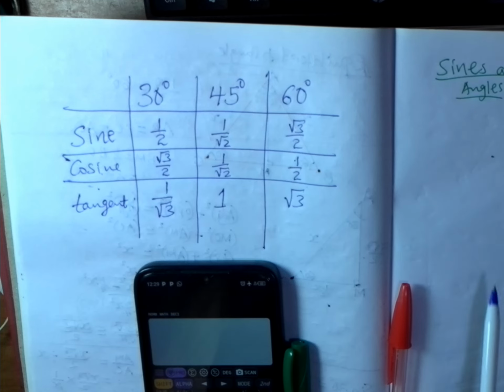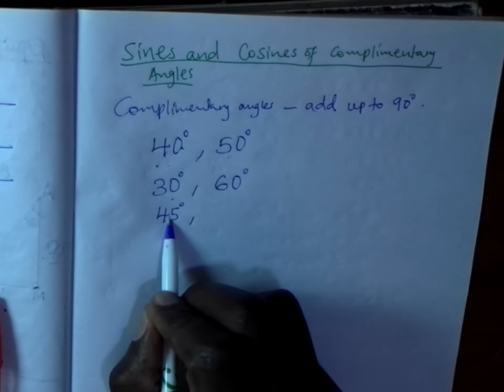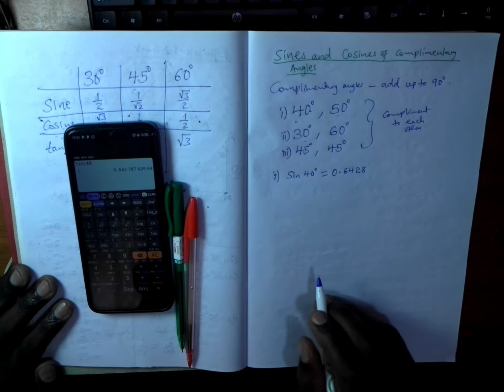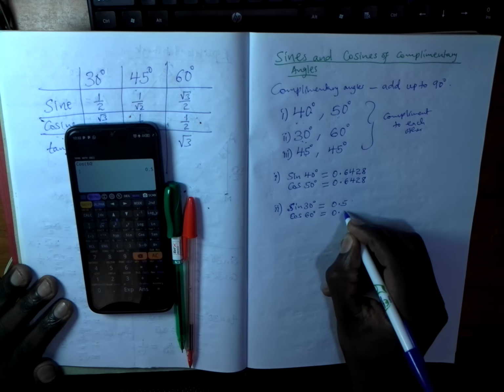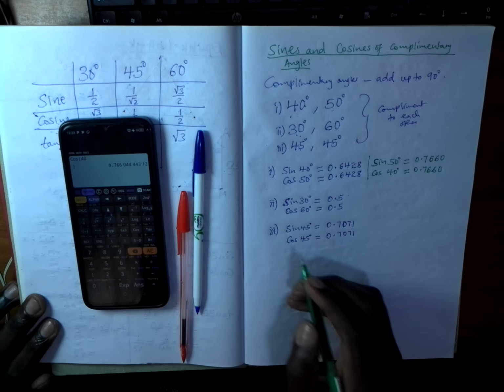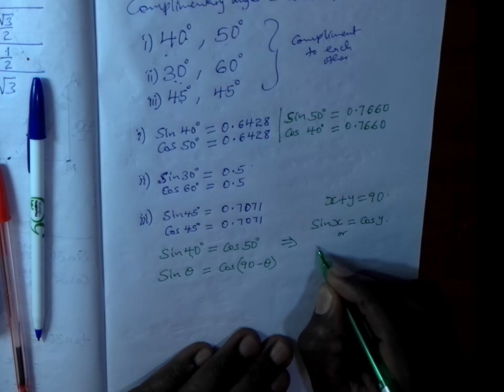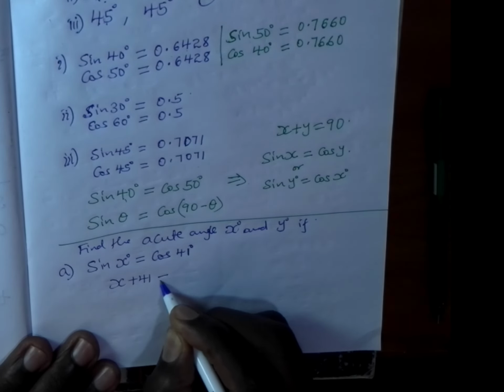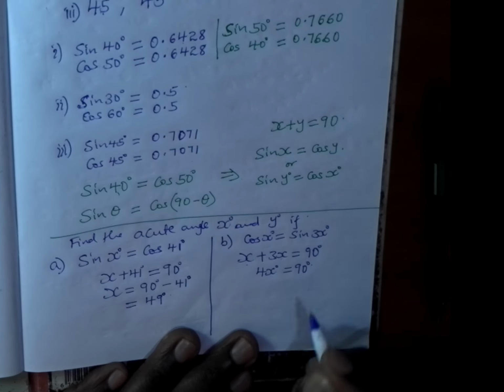sines and cosines of complimentary angles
Complimentary angles add up to 90 degrees, If  sin x = cos y, then x+y=90 degrees